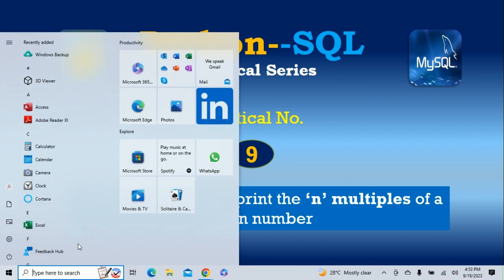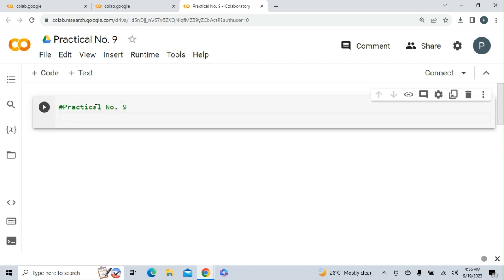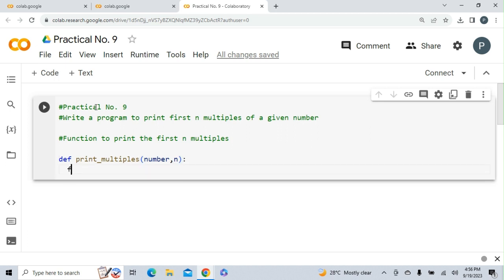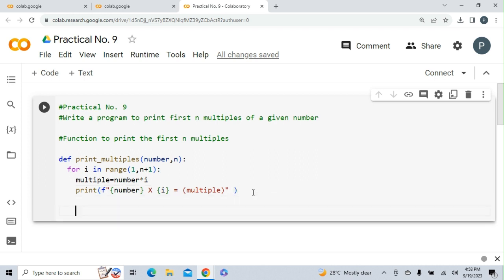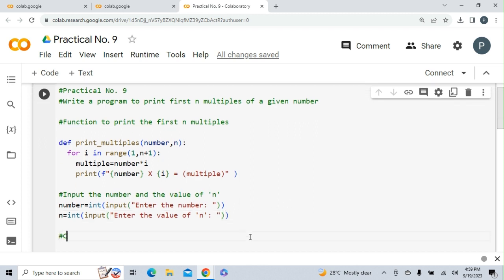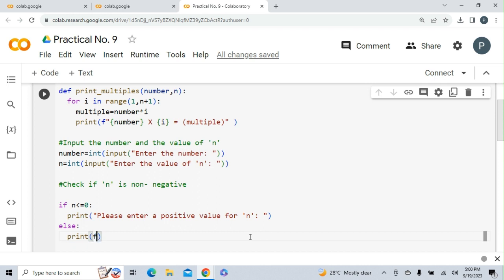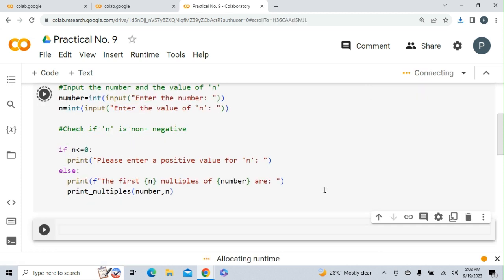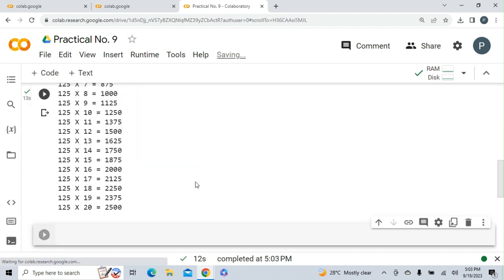Practical No 9| Python SQL Practical Series | PrepFuture | Amit Mandal